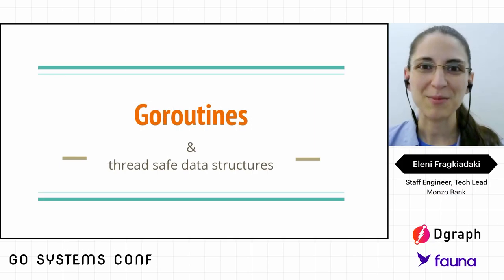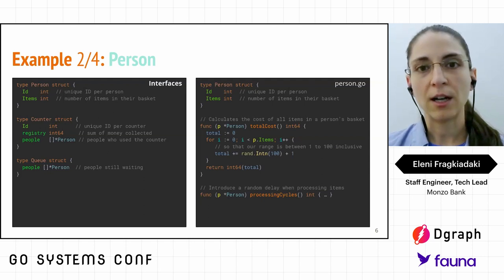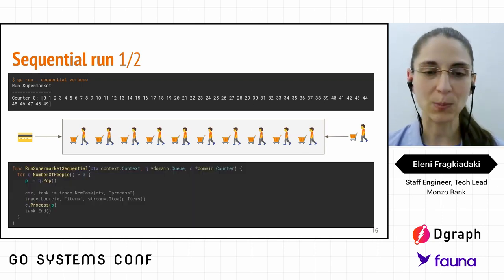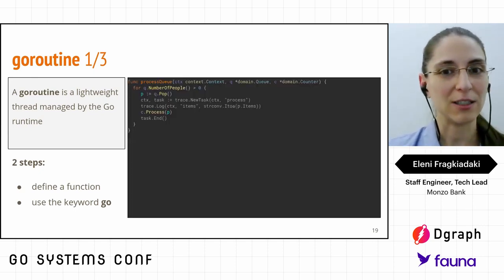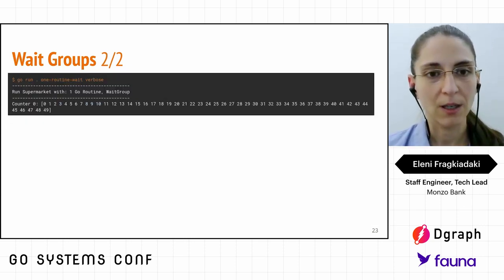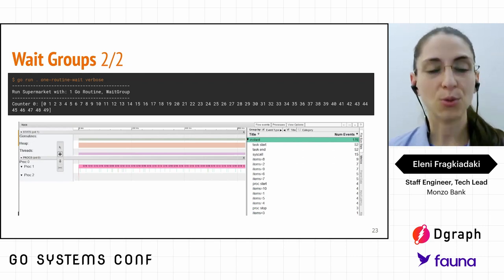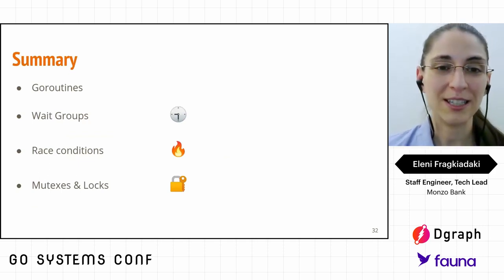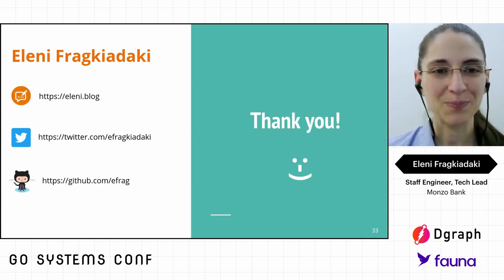Goroutines and Thread Safe Data Structures | Eleni Fragkiadaki | Go Systems Conf SF 2020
Note: The comments feature is disabled for this video. For the best experience, post your comments and questions for Eleni The core Dgraph team lives on Discuss, and the typical response time is less than 30-mins. Thank you for understanding!

Goroutines and Thread Safe Data Structures

Goroutines are a powerful tool that can be used to make code run faster. But is using them always safe or can they create hard to find, hard to reproduce race conditions? In this talk, Eleni covers goroutines, wait groups and locks in order to create thread safe data structures for our applications.